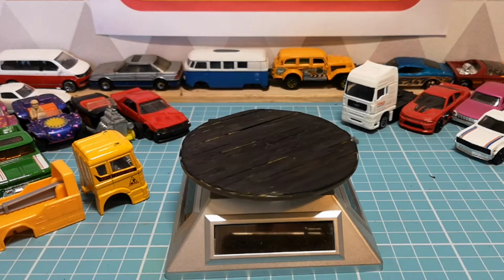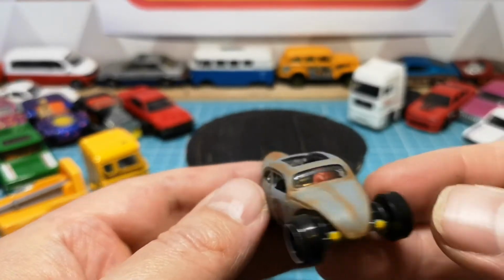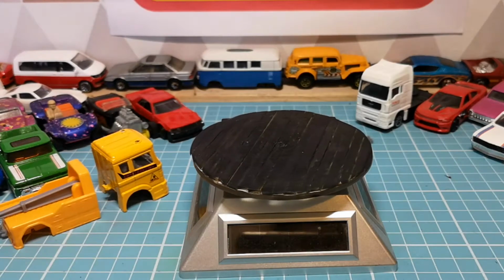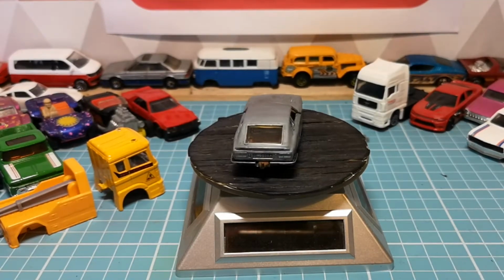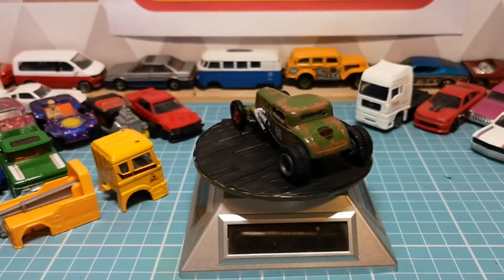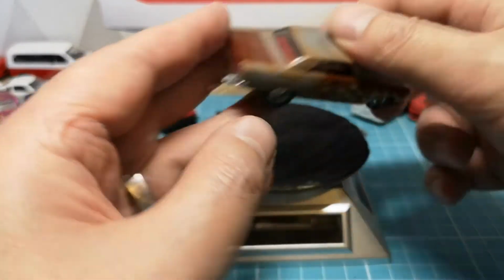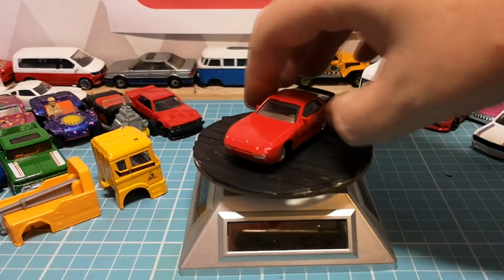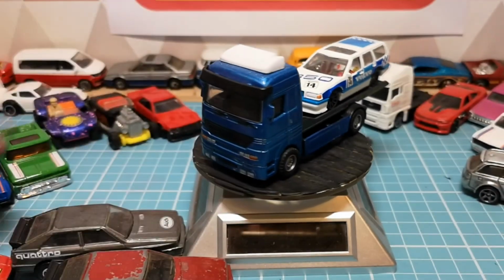Hot Wheels & Matchbox My Custom Builds so far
&nbsp;
&nbsp;
Carl
9-13 Hart Lane
Hartlepool
TS26 8RJ My Custom Builds so far